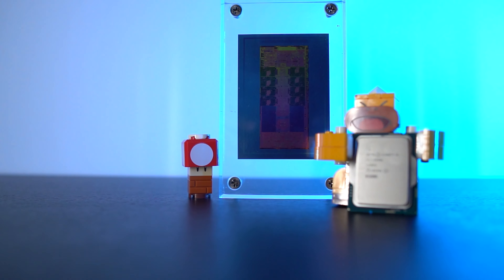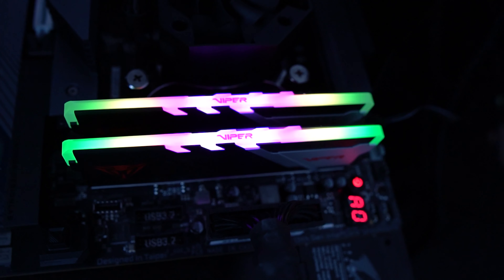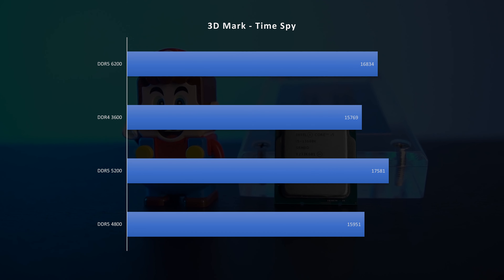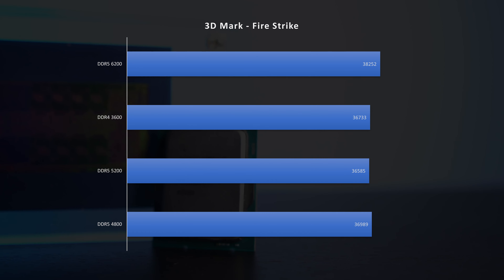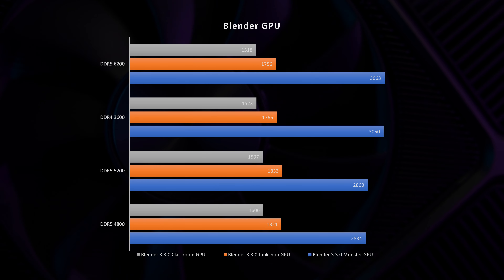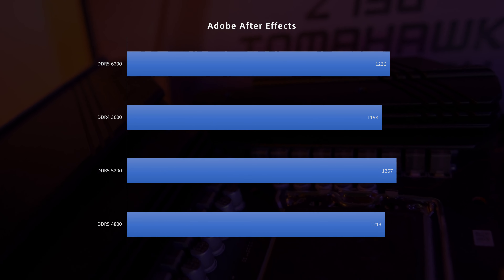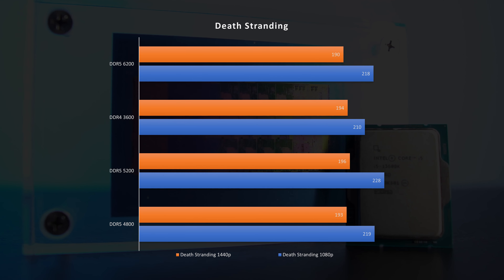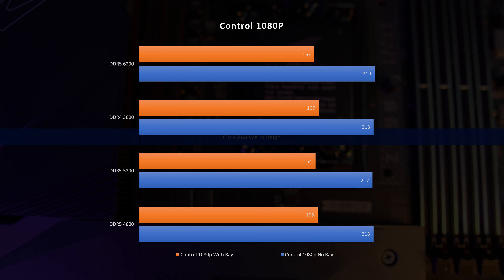time to go DDR5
we tested the difference in DDR5 Ram Speeds in Gaming and Content creation to figure out if faster DDR5 contribute to better noticeable performance.
we used an intel i5-13600K & an RTX3090 FE paired with a Patriot Viper DDR5 kit that we ran at base speed and XMP Overclocking.

link to: Patriot Viper Venom RGB DDR5 32GB (2 x 16GB) 6200MHz
link to: Patriot Viper Venom DDR5 32GB (2 x 16GB) 6000MHz